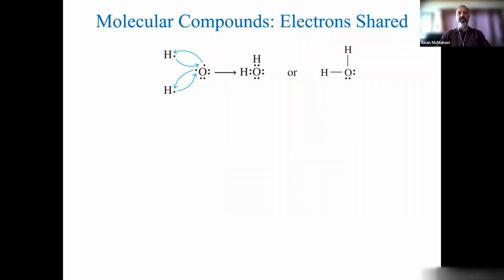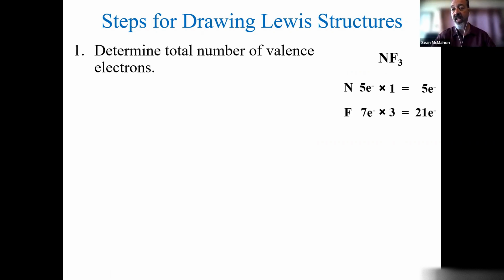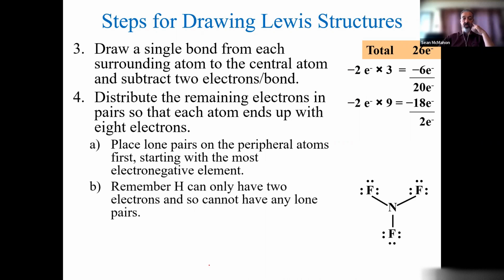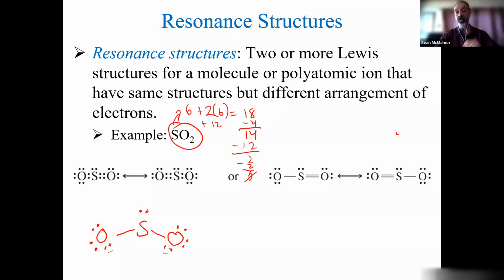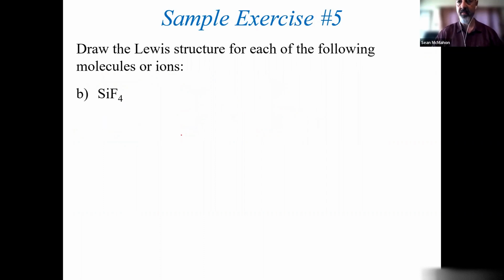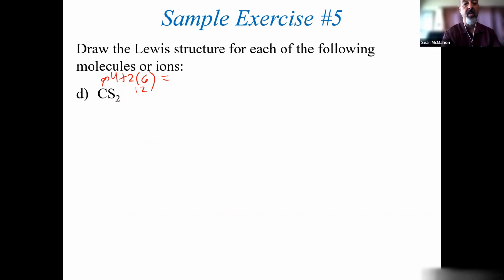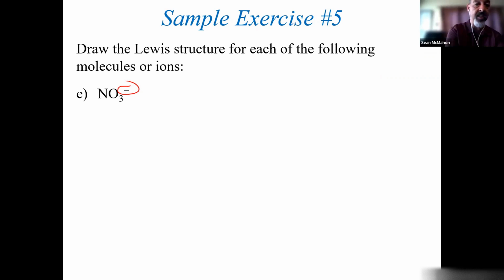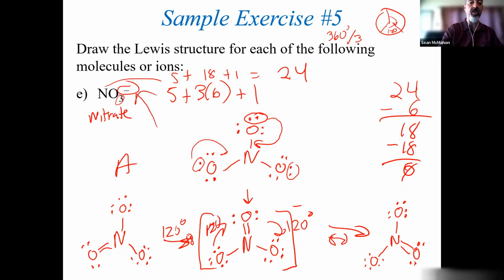Chapter 6: Lecture 3 - Lewis Structures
Topics covered:
0:00:00 Bonding Patterns
0:03:45 Single, Double and Triple Bonds
0:05:10 Lewis Structures - went over several examples and applied steps
0:13:23 Resonance Structures - gave examples of how to determine resonance